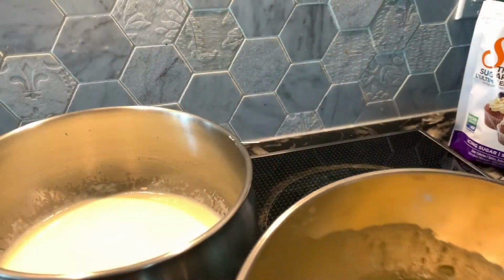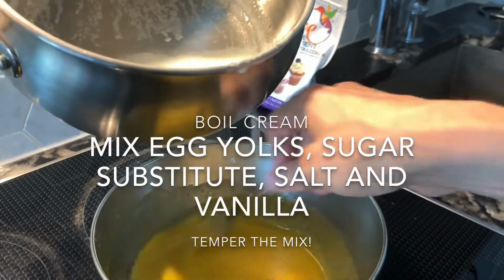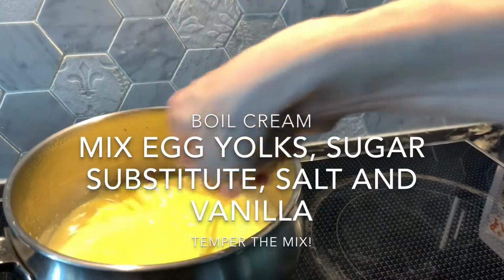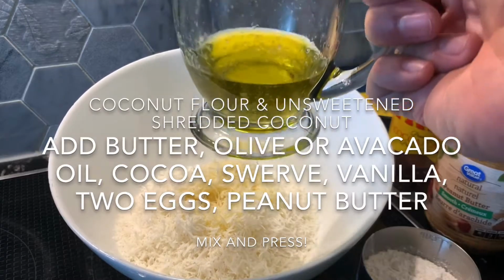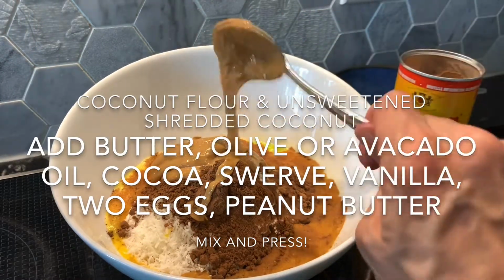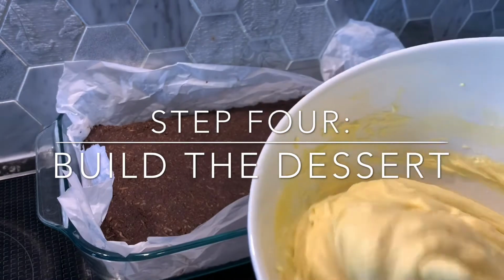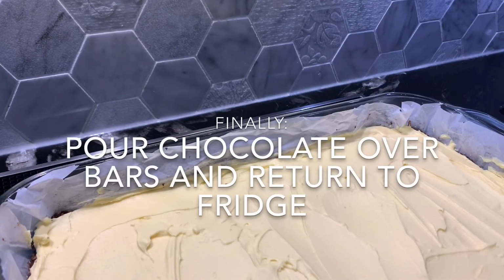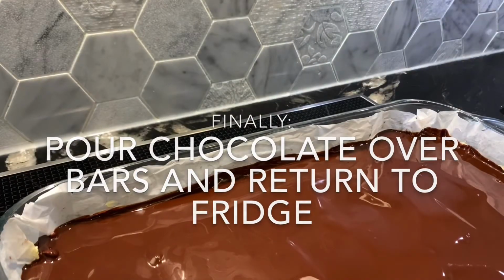Keto Nanaimo Bars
A detailed tutorial on how to make these 2 net carb slices of pure Heaven!